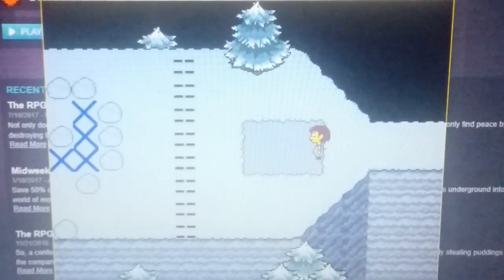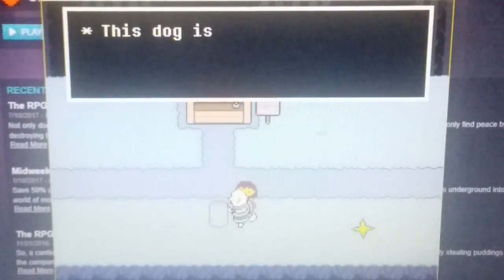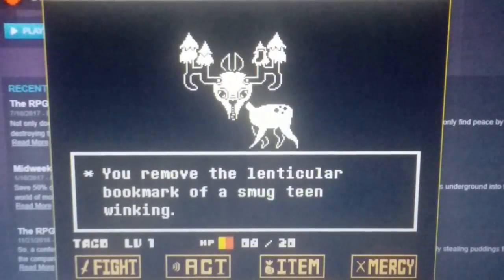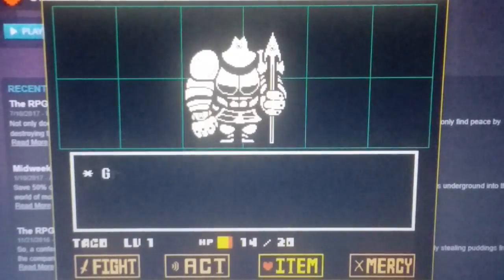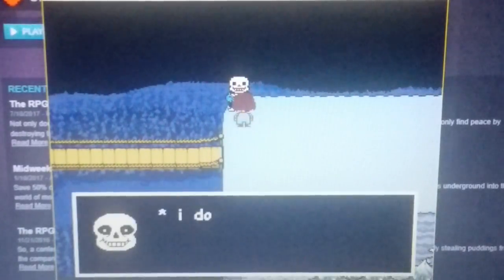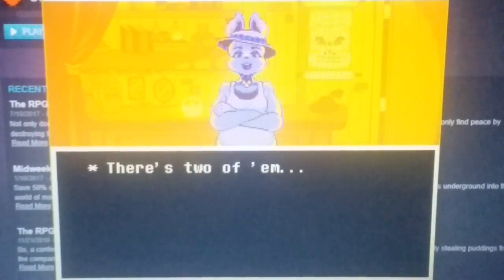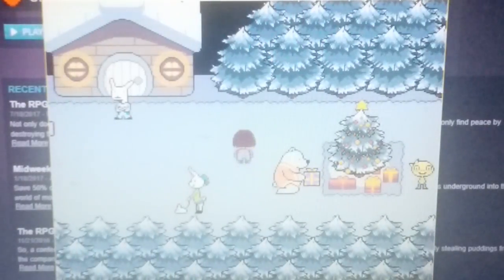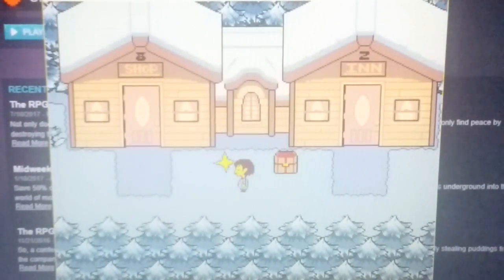Undertale Pacifist Episode 4: Papyrus's Fun Puzzles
We do more of papyrus's puzzels and made it to snowdin